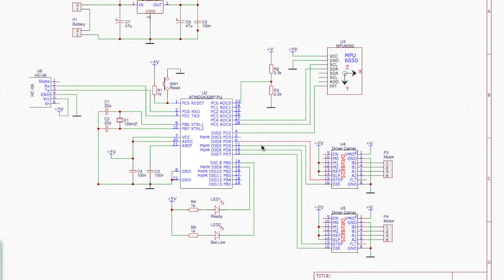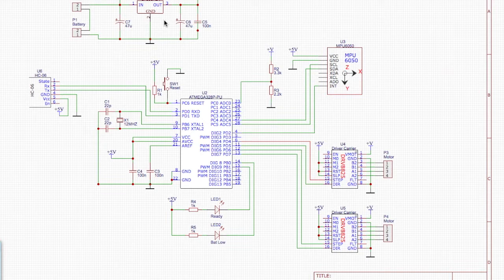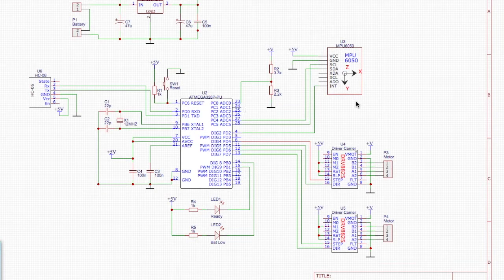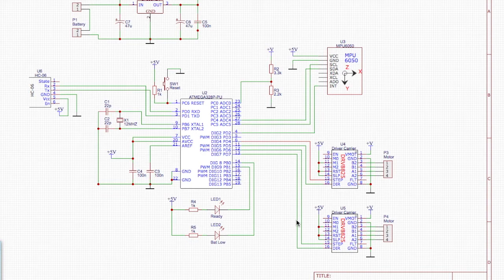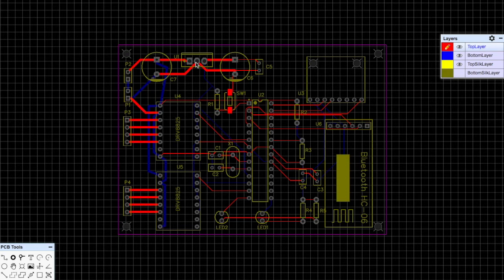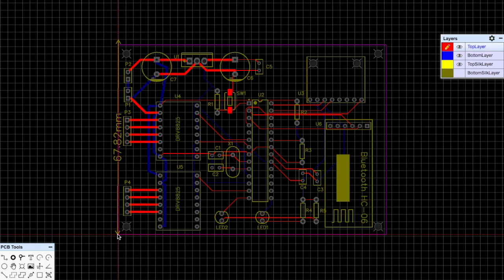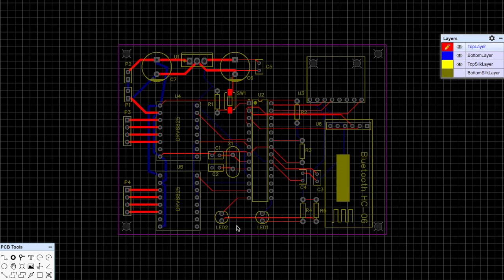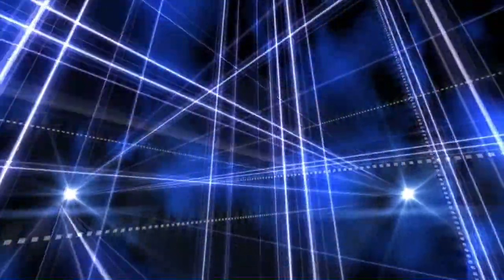#017 Self Balancing Robot V2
Lets take a look at the schematic and PCB layout for the new Self Balancing Robot V2 project.